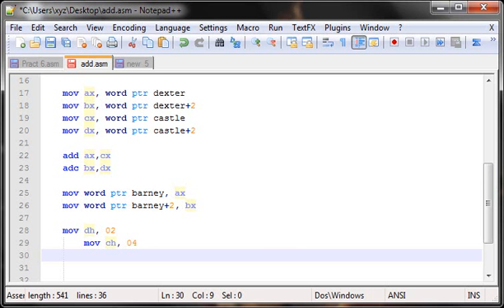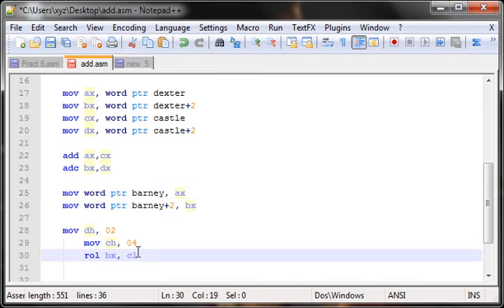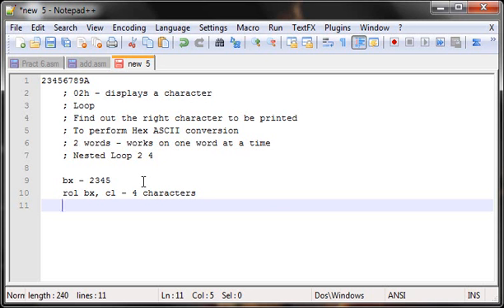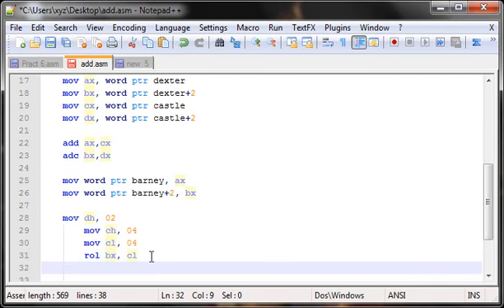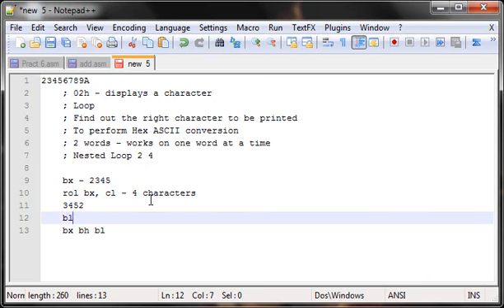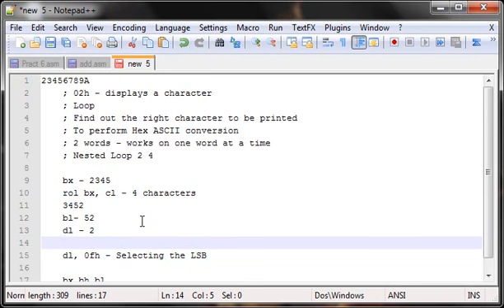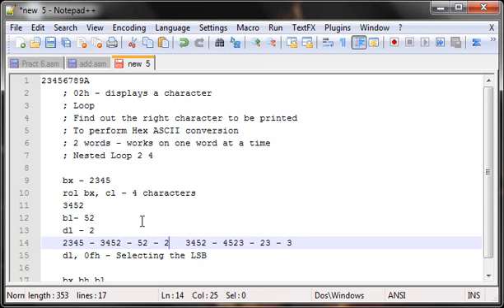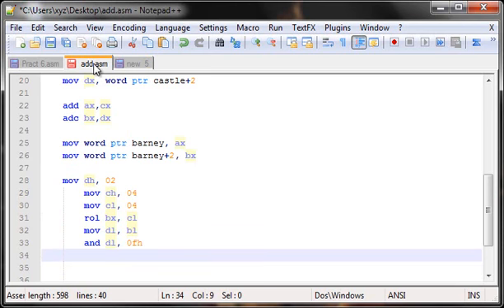Assembly Tutorial 9 - Thats how we "ROLL"!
Continuing the addition program, Il try and write the code to actually implement the Logic discussed in the previous video!